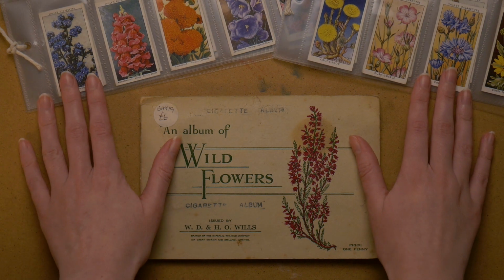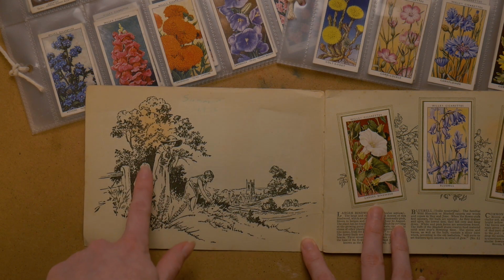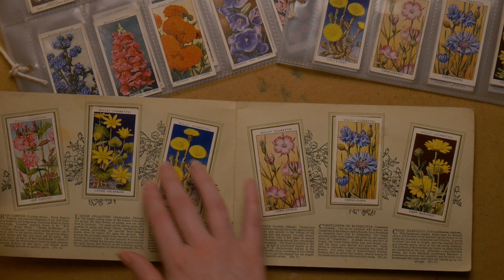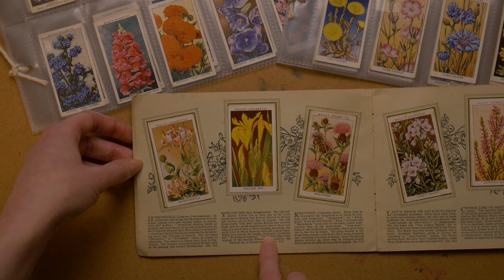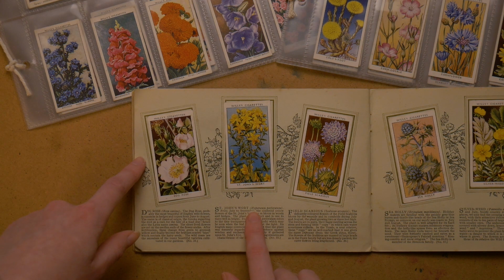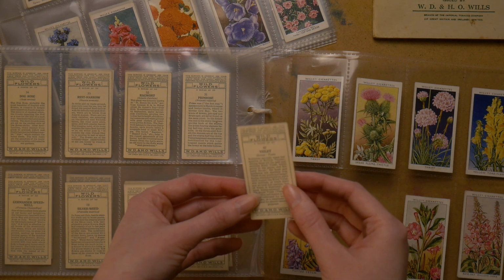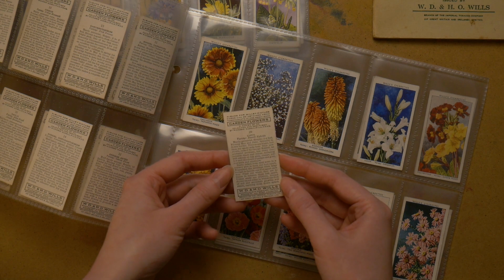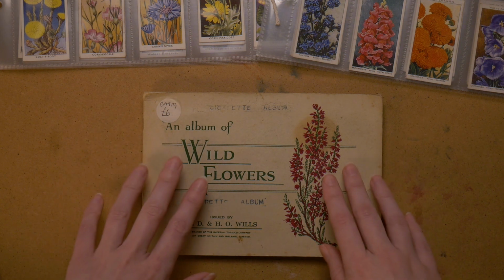ASMR Vintage Collector Cards Show and Tell 🌷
It's here! A show-and-tell of my 1930s Wills cigarette card collection (Wild Flowers and Garden Flowers sets)~

I'm uploading later than I intended, but I'm much happier with the audio this time around. Thank you for your patience and I hope you enjoy the video! May it be relaxing~